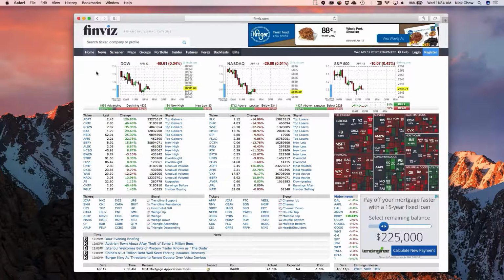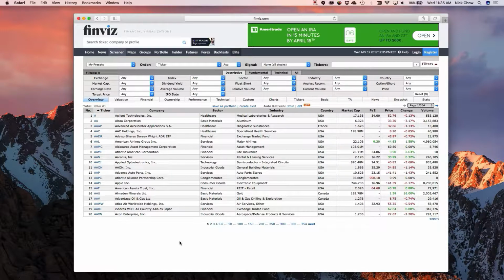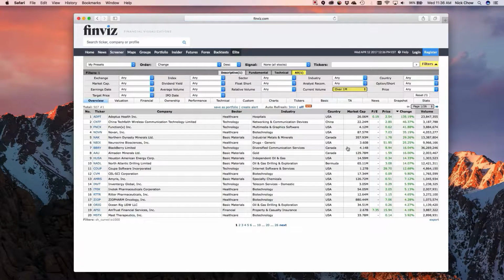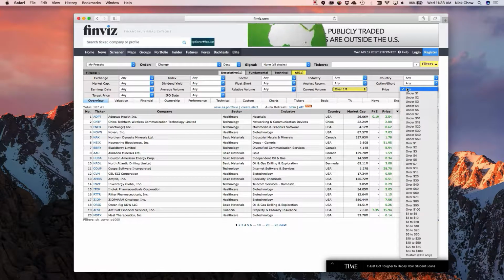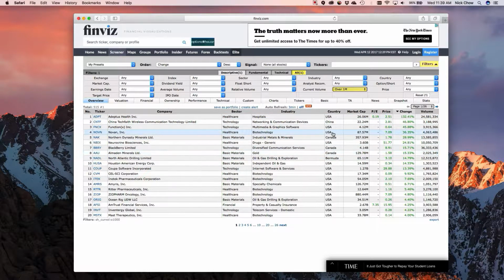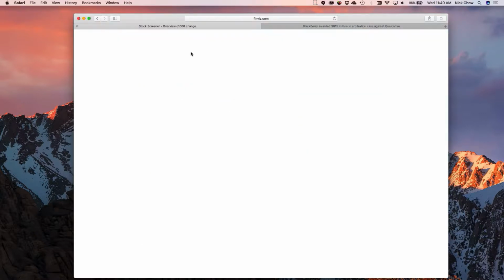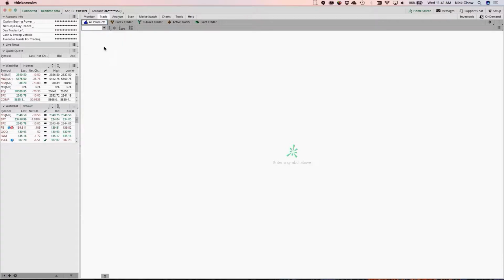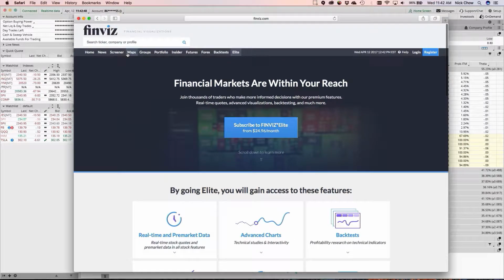How to Find the Best and Hottest Stocks to Trade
We go over some methods for finding the best stocks to trade daily. Whether you are trading penny stocks, blue chips, or options, we show you a method to exposing the stocks with the most movement.